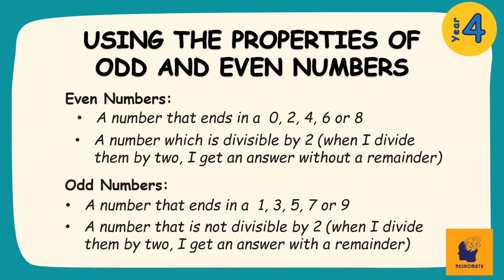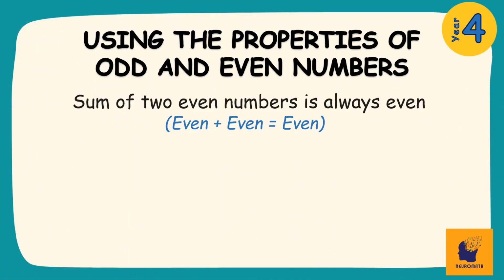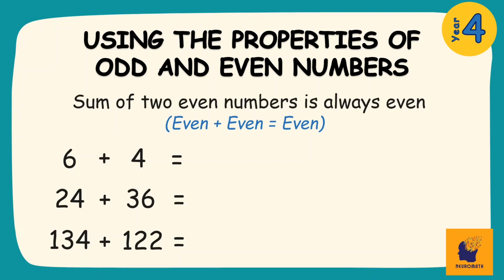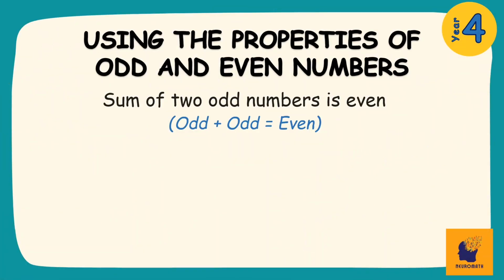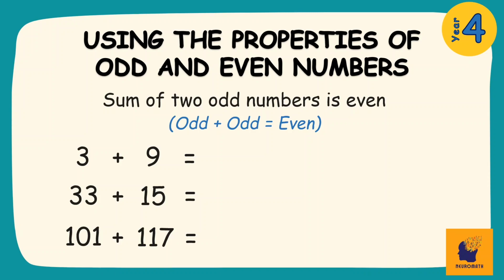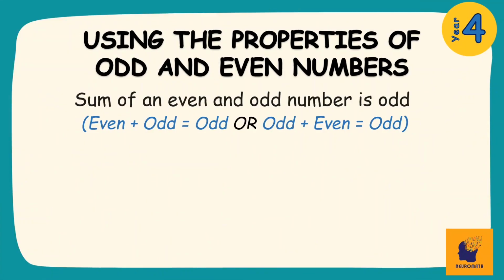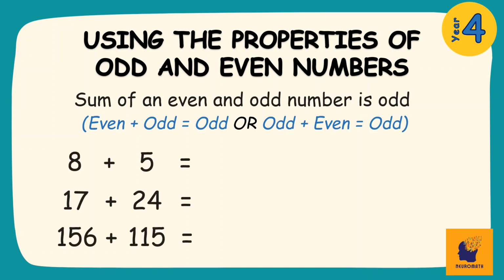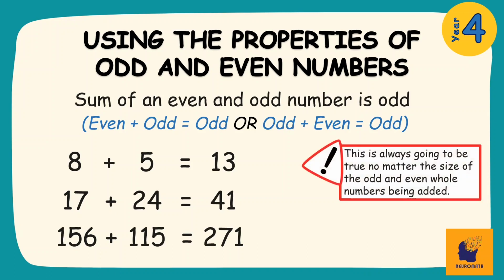Odd and Even Number Properties | Addition | NeuroMath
Learn how to use the properties of odd and even numbers to check the solutions of addition problems with NeuroMath.

More Odd and Even Number Properties Videos:
➡ Odd and Even Numbers: COMING SOON

About NeuroMath: This channel offers lessons that are directly aligned with the Australian Mathematics Curriculum (version 8.4). Teachers, parents/guardians, and students are welcomed to use this channel to help them better understand math content at a specific curriculum level. All material is free.

Hopefully this video has helped you better understand the topic covered.